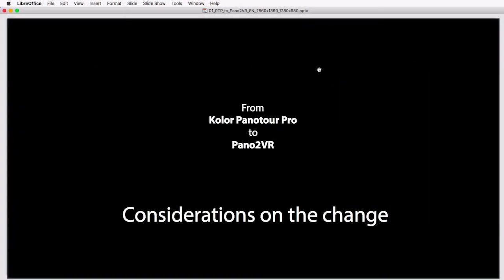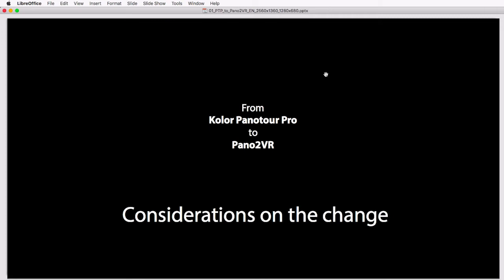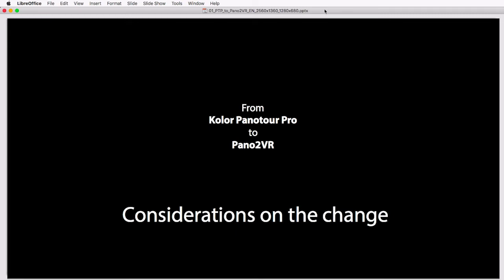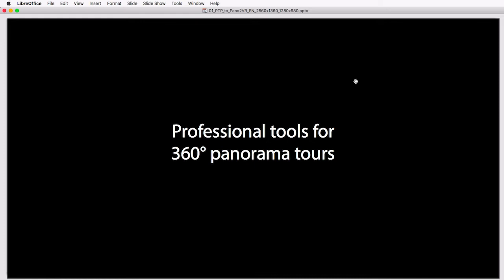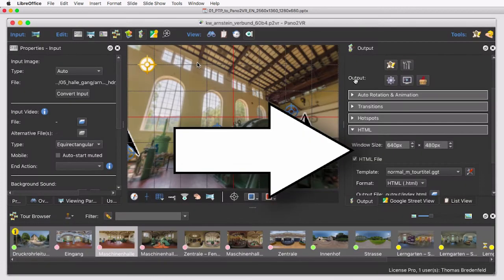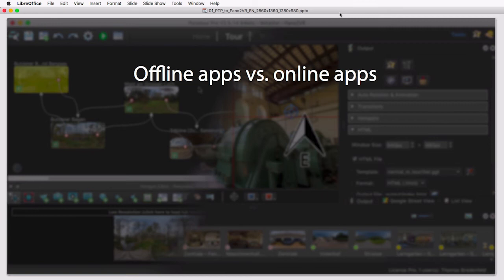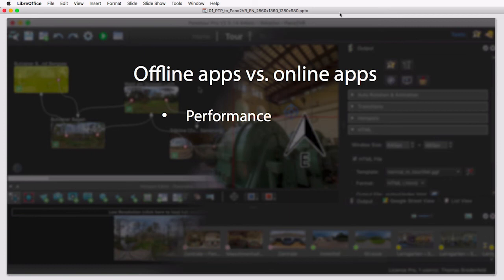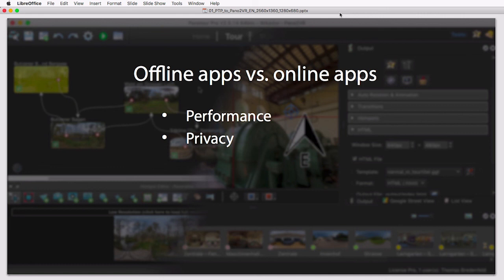01.a. From Panotour Pro to Pano2VR – General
After the Kolor company as creators of Panotour Pro has been closed in September 2018 a significant number of 360° and VR producers need to look for alternatives for their business. In a series of videos starting here I'll discuss general aspects of a possible change, especially related to a switch to Pano2VR, one of the very few pro level alternatives to Panotour Pro. (Here you can download a demo version of Pano2VR